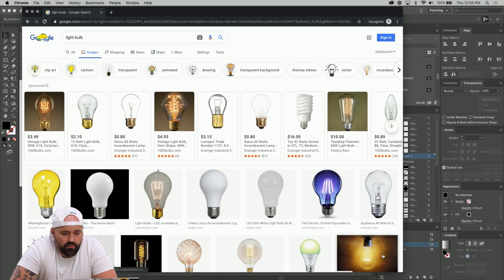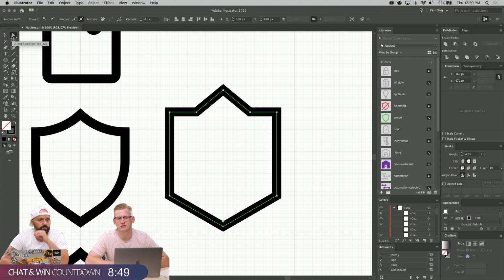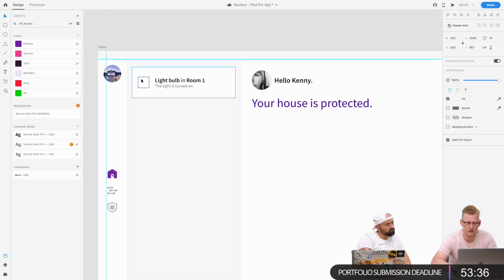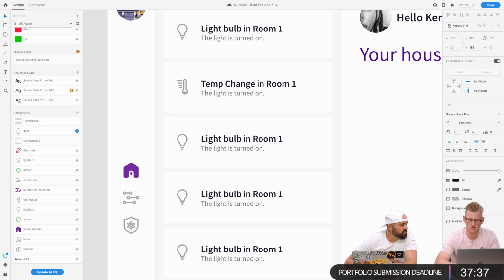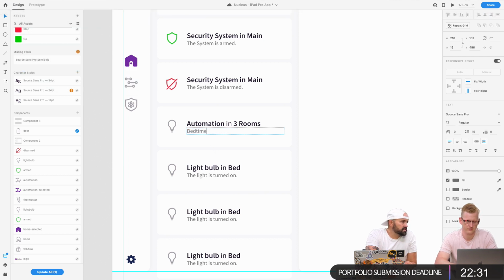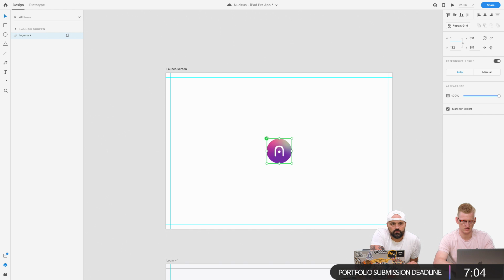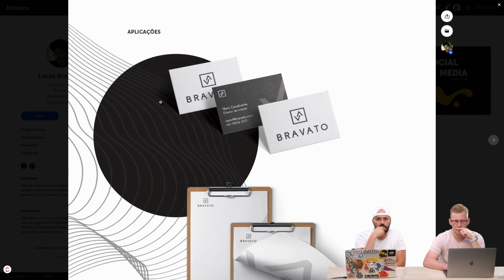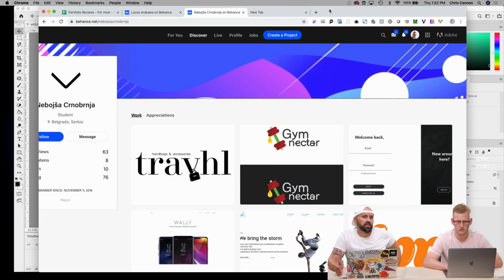Illustrating for UI Design with Chris Cannon and Rogie King - 2 of 2 | Adobe Creative Cloud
Join Creative Director Chris Cannon and Illustrator Rogie King on Adobe Live as they design & prototype a smart home app for tablet devices using Adobe XD! This week Rogie will create illustrations for the app while Chris designs and prototypes the tablet experience.

Chris is the Creative Director at Colours Design, a Utah based digital studio that designs brand stories and digital experiences.
Rogie King is a Utah based designer and artist working at Dribbble and Super Team Deluxe.

Intro: 1:40
Work begins: 3:50
Speed icons: 32:20
Jumping into XD: 35:00
Repeat grid: 40:00
Shortcut to view pixel width and distance: 52:20
Prototyping: 1:17:00
Auto animate: 1:22:00